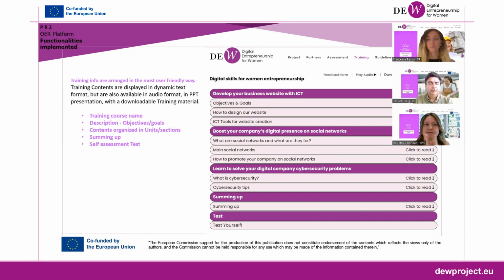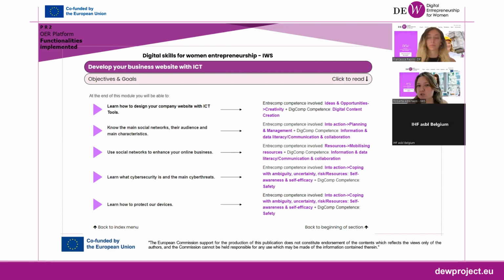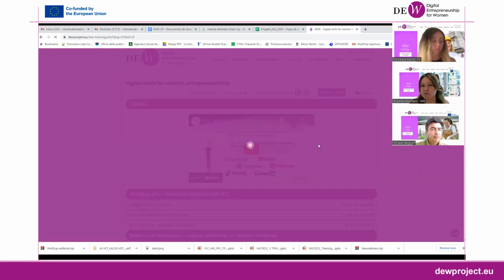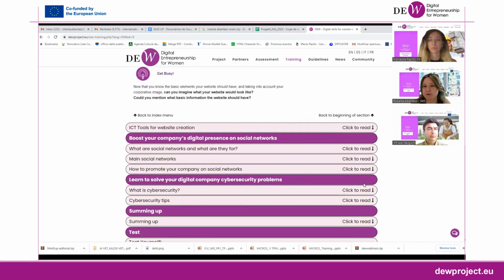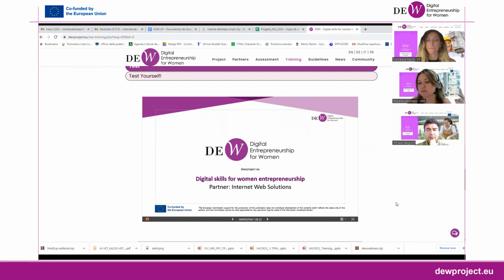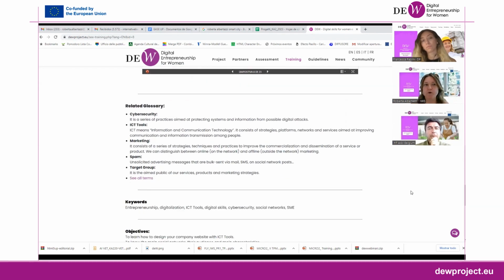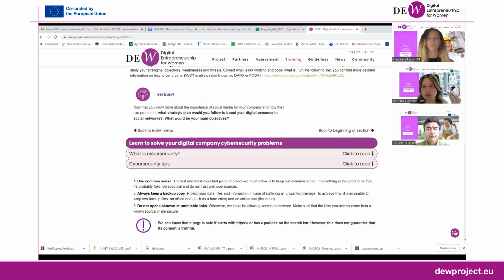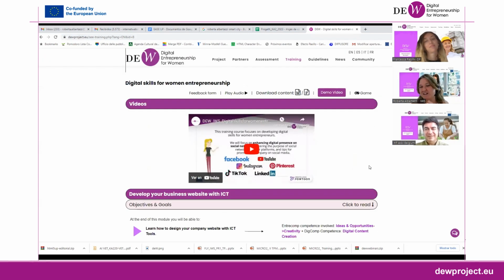DEW Webinar #2 - Training Toolbox / 2 (English)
Join us on dewproject.eu !